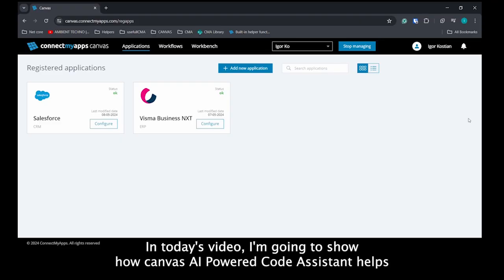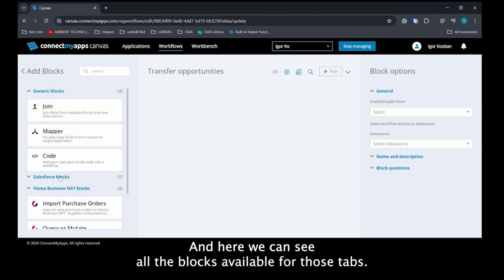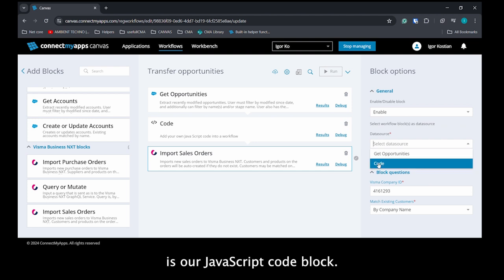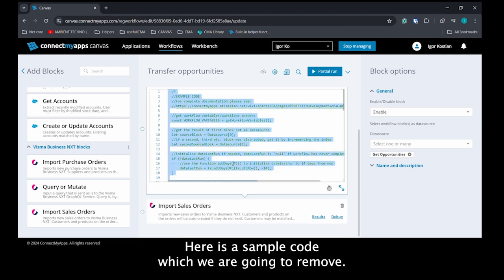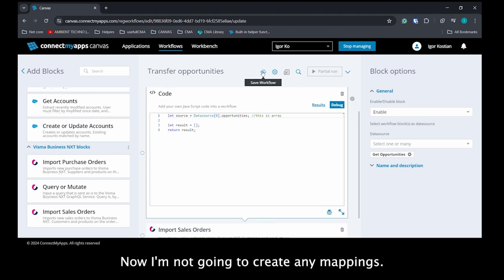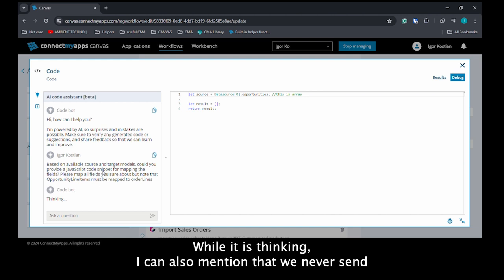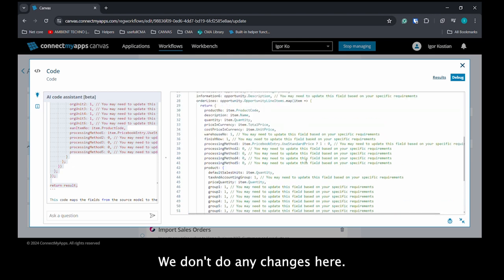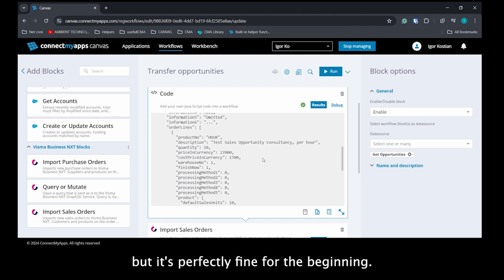AI features demo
Demo of how you can use Canvas Power AI code assistant to help you set up low-code integrations in ConnectMyApps' iPaaS integration platform, Canvas.